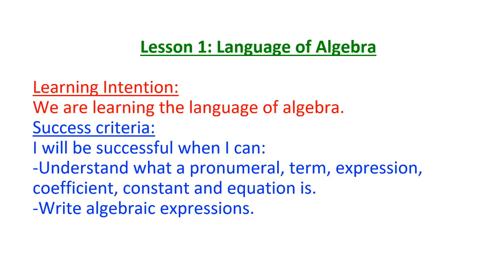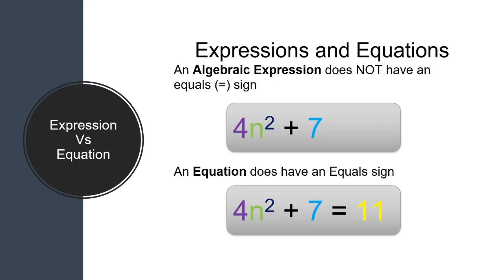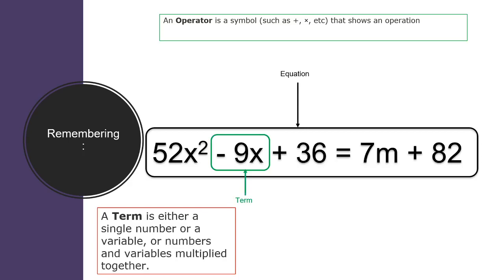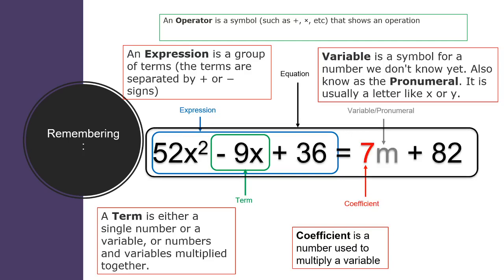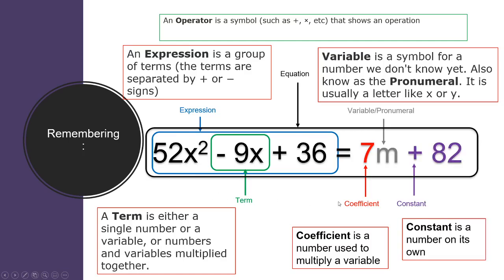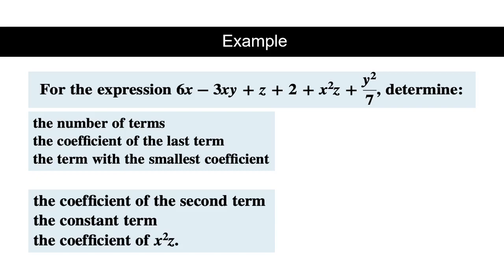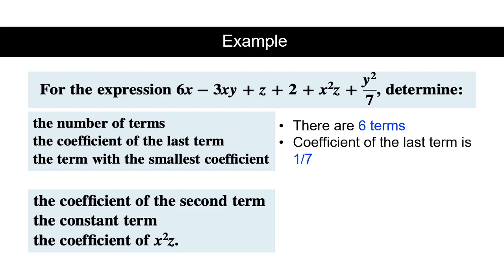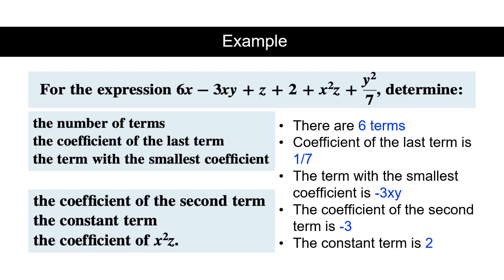Algebraic Expressions Week 2 Lesson 1